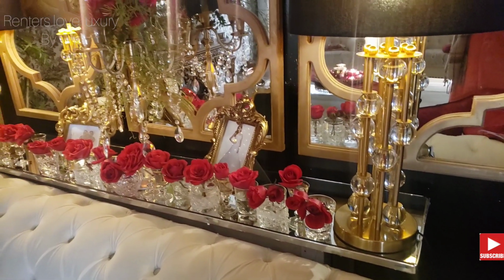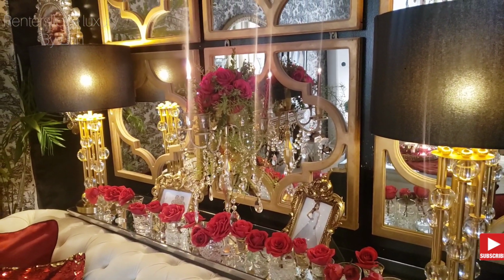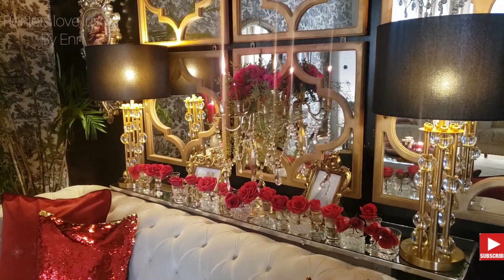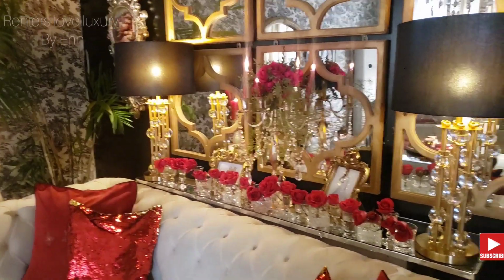Glamsquad Decorating Ideas 2021|Decorate With Me for Valentines Day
Hey friends!
COME DEORATE WITH ME FOR VALENTINES DAY, AS VALENTINES DAY DECORATE WITH ME IS HERE! TODAYS AS I AM DECORATING MY HOME FOR VALENTINES DAY. I DECORATE WITH FRESH FLOWERS AND CANDLES AND LEARN HOW TO DECORATE YOUR LIVING ROOM IN TWO DIFFERENT COLORS AND STYLES ,WITH JUST SMALL CHANGES...
THIS IS A GLAMSQUAD EDITION 2021 . WE HAVE NEW MEMBERS AND HOPE YOU WOULD ENJOY OUR PLAYLIST.

ENN.

GLAM SQUAD MEMBERS

Glamour Ellen

Inspired by channel

Elegant Designz by Be

Renters Love Luxury by Enn

 Glam Squad New Edition 2021

MY FALL HOME TOUR

Hello Everyone !
This is Enn here, this channel is all about Home Decor ,renters friendly decor tipd , DIYs.Tablescapes , and much more.
My Channel

Renters Love Luxury

I really Thank all my wonderful Friends, who follow me faithfully , and i whole heartedly Welcome my new subscribers. Hopefully we would enjoy the upcomming videos.